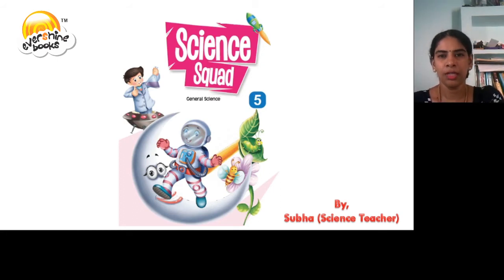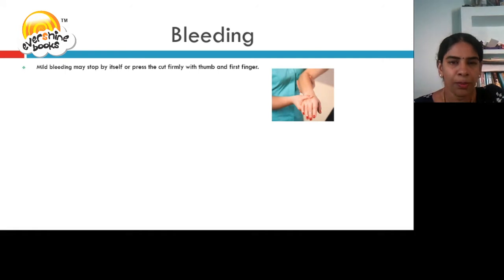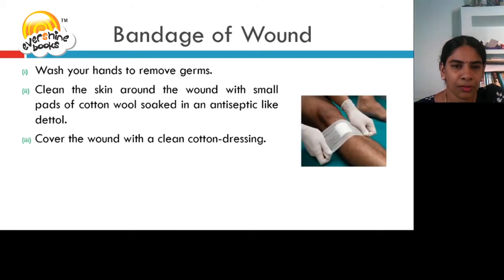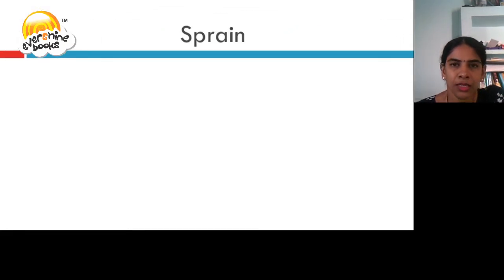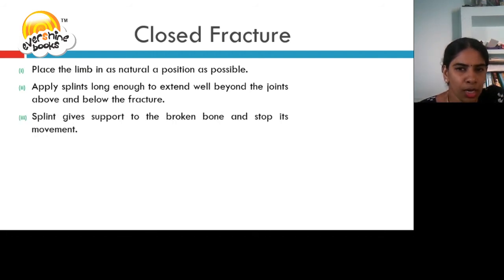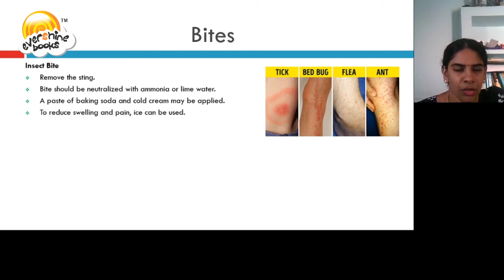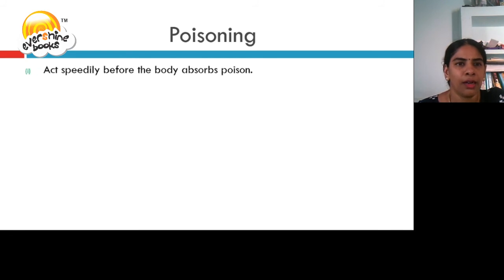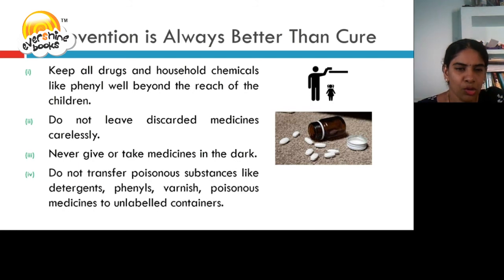insta LEARNING I Science Squad Grade 5 I Chapter 16 Effective First Aid Helping Hand